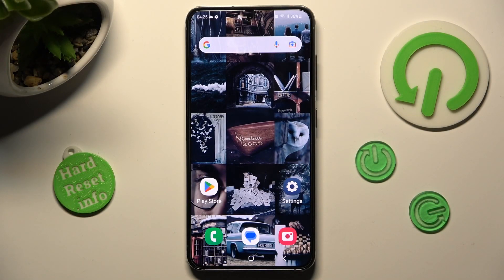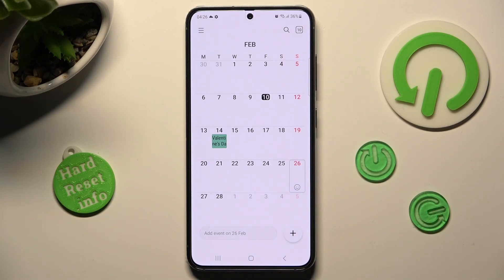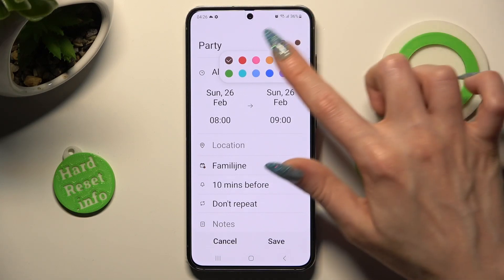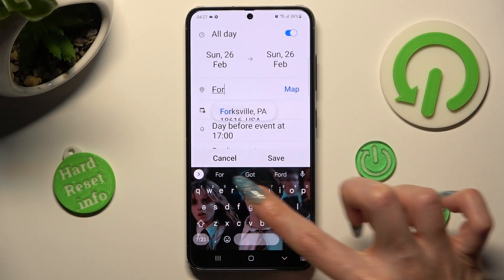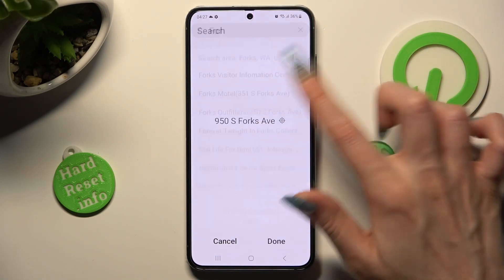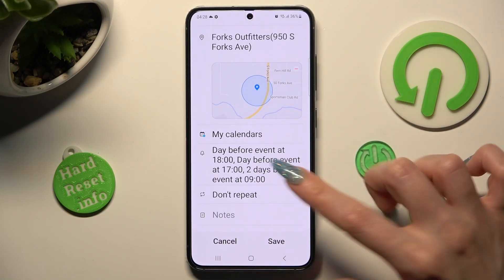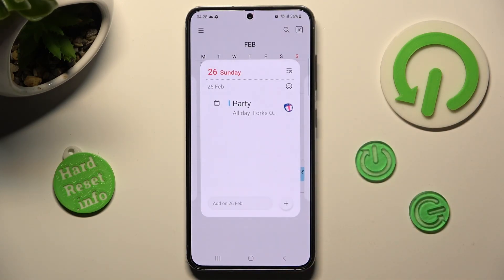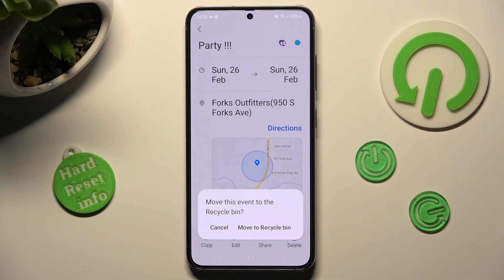How to Add Event to Calendar on SAMSUNG Galaxy S23?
Keep your schedule organized with this simple and easy-to-follow tutorial on adding events to your calendar on the SAMSUNG Galaxy S23. Whether you're new to the phone or just need a refresher, this video will walk you through the process of adding appointments, meetings, and more to your calendar. You'll learn how to use the built-in calendar app to quickly and easily add events, set reminders, and more. With this tutorial, you'll be able to stay on top of your schedule and never miss an important event again.

How to Create Event in Calendar on SAMSUNG Galaxy S23?
How to Manage Calendar Events on SAMSUNG Galaxy S23?